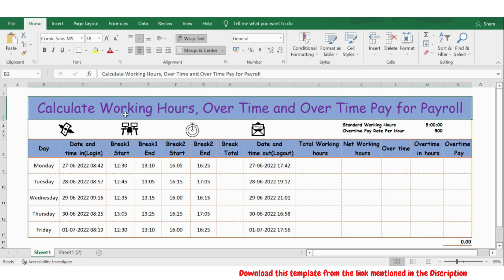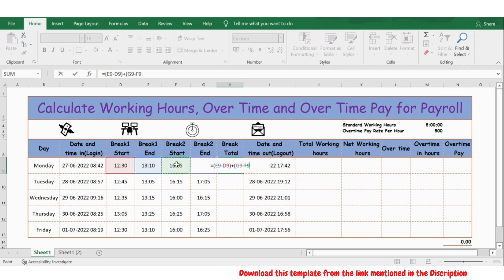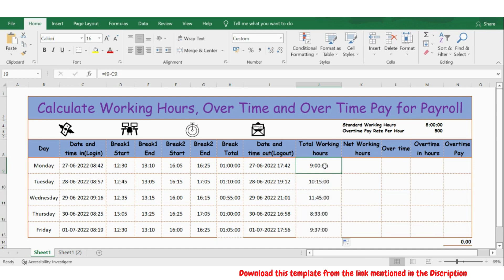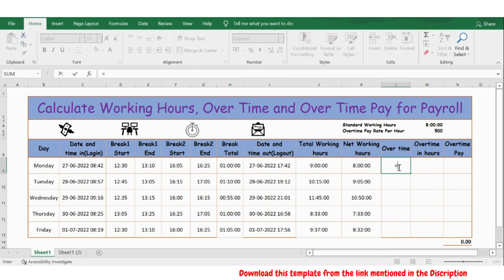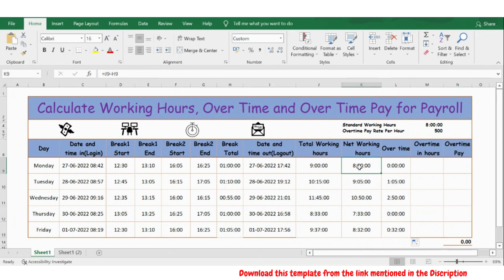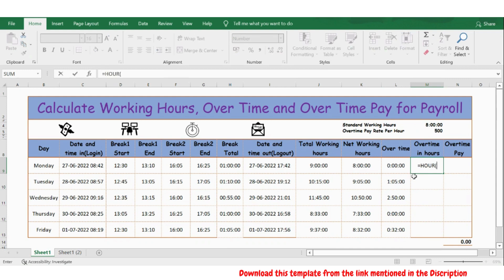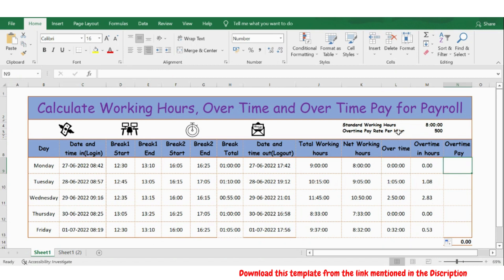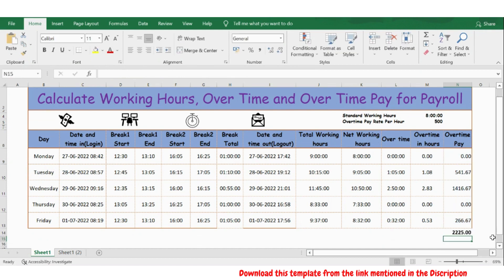Calculate Working Hours Excluding Break Time, Overtime & Over Time Pay For The Payroll In Excel BPO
Download the file from the below mentioned link

Calculate Working Hours, Over Time and Over Time Pay for Payroll

         Standard Working Hours  8:00:00
         Overtime Pay Rate Per Hour  500

Day "Date and
 time in(Login)" "Break1
 Start" "Break1
 End" "Break2
 Start" "Break2
 End" "Break
 Total" "Date and
 time out(Logout)" "Total Working
 hours" "Net Working
 hours" Over time "Overtime
 in hours" "Overtime
 Pay"
Monday 6/27/22 8:42 12:30 13:10 16:05 16:25 1:00:00 6/27/22 17:42 9:00:00 8:00:00 0:00:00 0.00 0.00
Tuesday 6/28/22 8:57 12:45 13:05 16:15 17:05 1:10:00 6/28/22 19:12 10:15:00 9:05:00 1:05:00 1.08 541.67
Wednesday 6/29/22 9:16 12:35 13:15 16:00 16:15 0:55:00 6/29/22 21:01 11:45:00 10:50:00 2:50:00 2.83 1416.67
Thursday 6/30/22 8:25 13:05 13:25 16:25 17:05 1:00:00 6/30/22 16:58 8:33:00 7:33:00 0:00:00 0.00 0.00
Friday 7/1/22 8:19 12:30 13:10 16:00 16:25 1:05:00 7/1/22 17:56 9:37:00 8:32:00 0:32:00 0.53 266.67

ms excel
excel tutorial
excel formulas
microsoft excel (software)
learn excel
microsoft excel
Excel world
excel movies
excel vba
excel macro

How To Calculate Total Work Hours Minus Lunch Time In Excel
Calculating total working hours using Excel - example & discussion
Calculating Time in MS-Excel || Hindi
How to Calculate Hours Worked in Excel
How to Calculate Hours Worked with Excel
Calculate Time Difference in Excel
Working Hours & Overtime Formula in Excel | Time Calculations
overtime Calculation formula in excel
Calculating Sum of Time in Excel
Sum the Hours over 24 Hours - Excel Trick
How to Calculate Hours Worked in Excel (Midnight Span)
How to calculate the hours worked for any shift in Excel 2019
How to Calculate Working Days in Excel
Use Excel To Calculate Total Working Hours
Regular Working Hours & Overtime Hours Calculation Simplified
excel 2016 calculate worked hours + overtime hours | Day and Night Shift!
Excel Formula For "OverTime" and Conditional "OverTime" Calculation In Excel
How to Calculate the Hours Worked minus Lunch Break
Overtime Pay Calculation & Maximum Working Hours Rules
excel formula for overtime over 8 hours
Working Hours Calculation